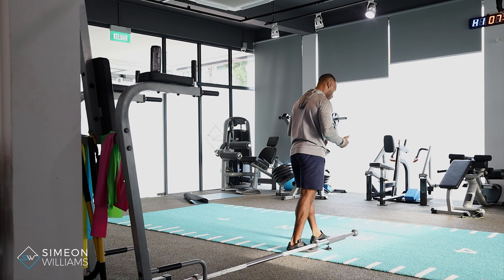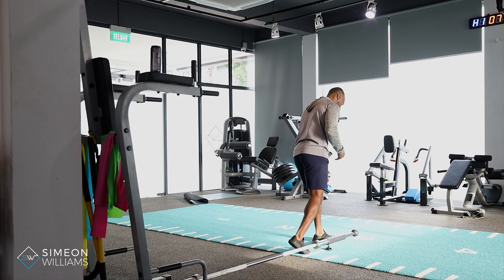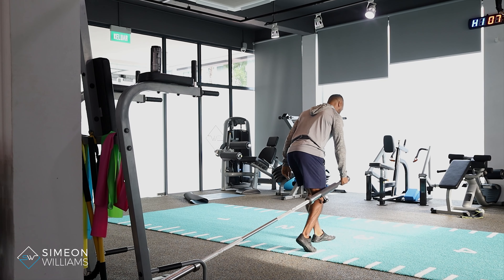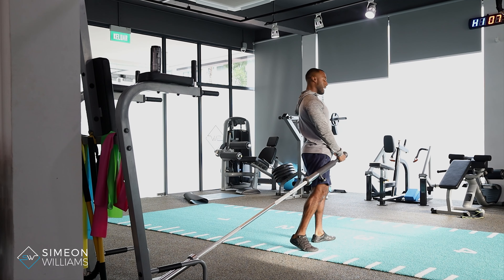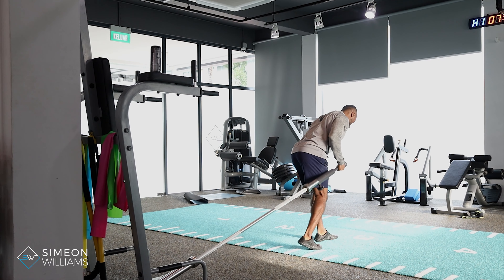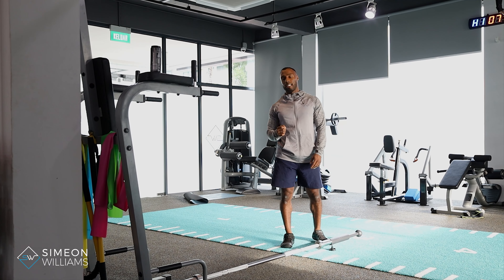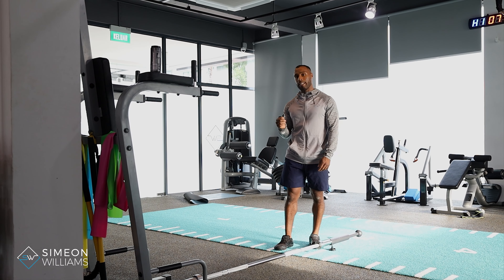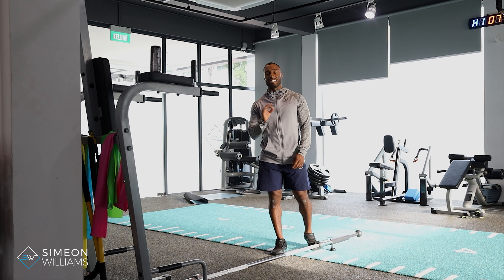How to do the single arm bend over row using the landmine